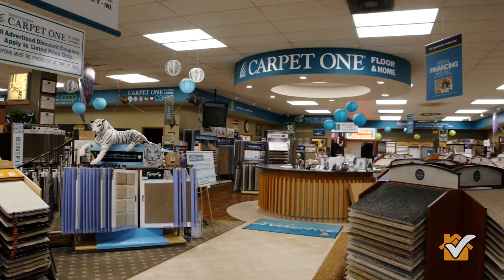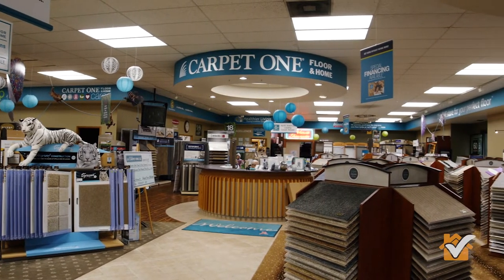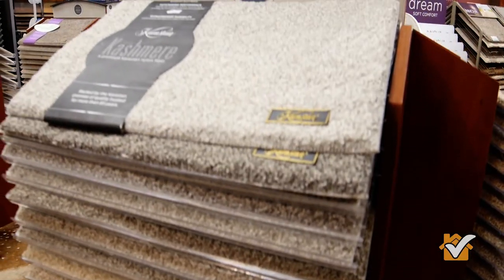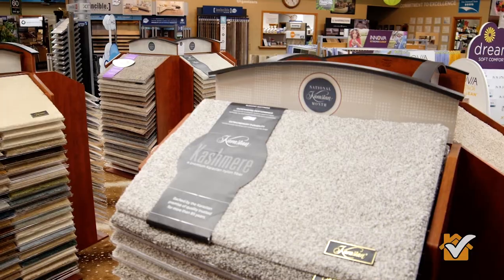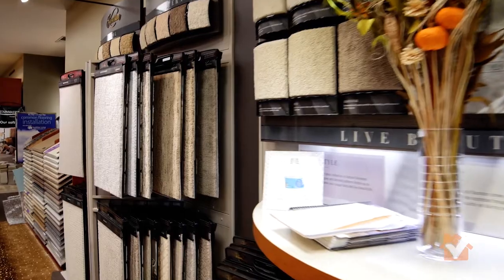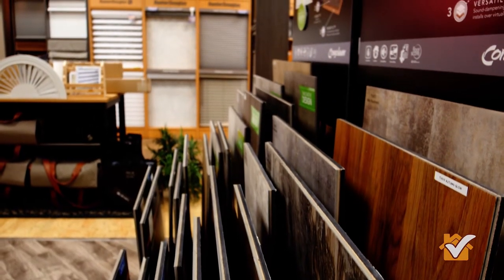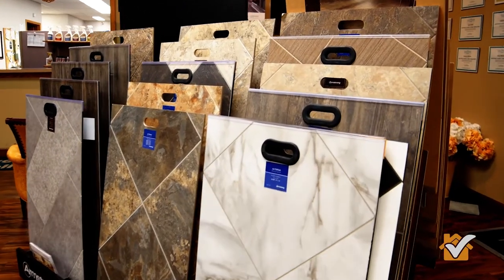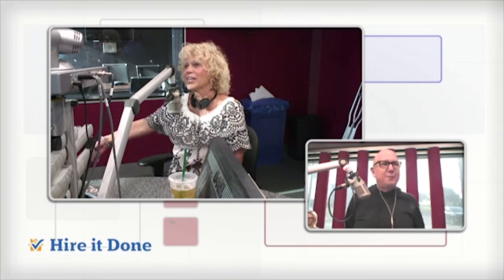Best Flooring Showroom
Adam Helfman is joined on the Hire it Done Show by Cathy Buchanan of Independent Carpet One to talk about why her company decided to provide the best possible showroom experience to customers, which flooring is right for you, and a whole lot more!